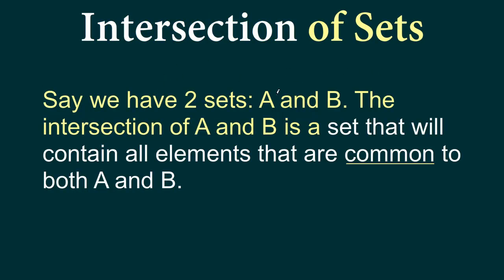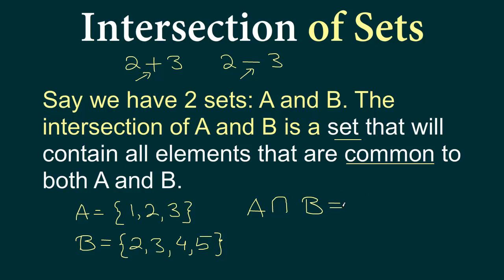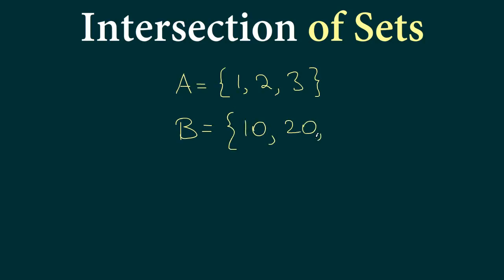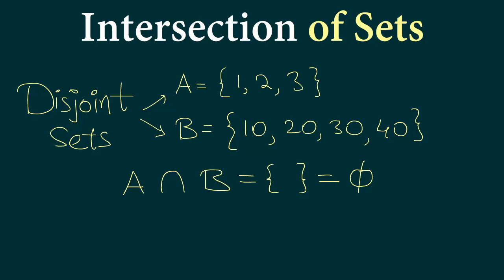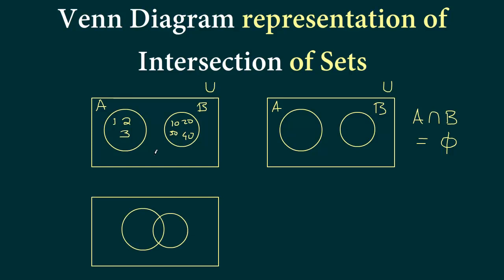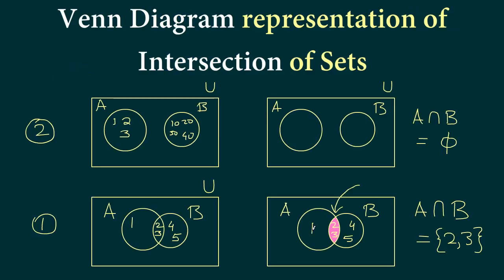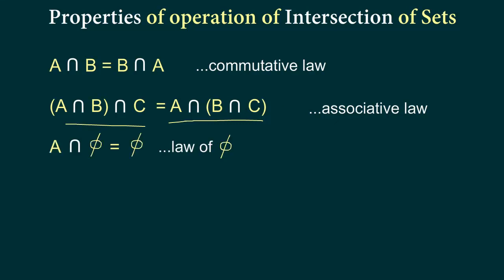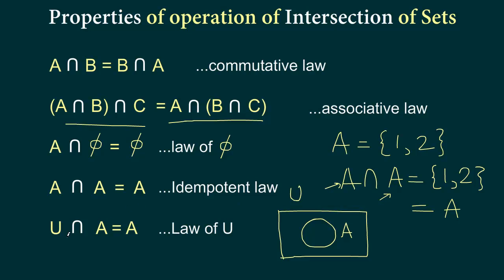Class-11-Math Set #18: What is Intersection of Sets?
In this video, we learn about one particular type of operations on sets namely Intersection of sets. We learn that intersection of any two sets is a set that contains all the elements that are common to both the sets. When two sets do not have any common elements, we call those sets - Disjoint sets.
We look at few examples to understand the concept. Then we learn how to represent intersection of sets using Venn diagram. We also learn about
following properties of Intersection of sets:
Commutative law
Associative law
Law of phi
Idempotent law
Law of U